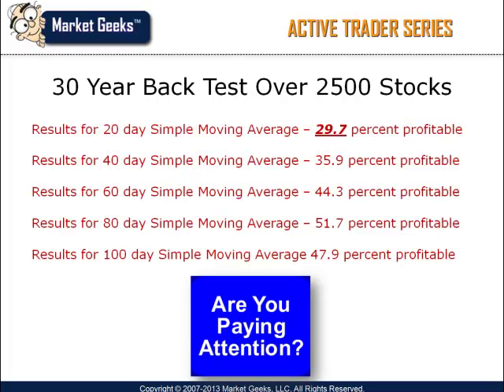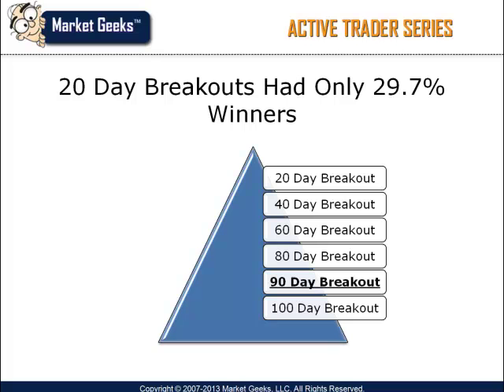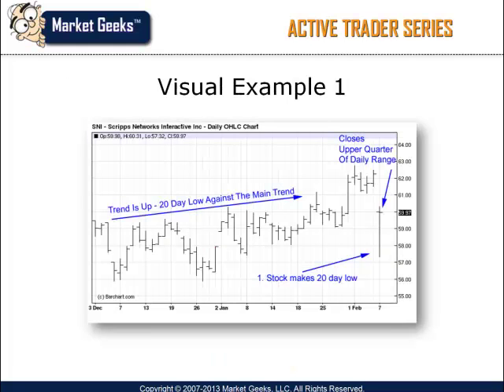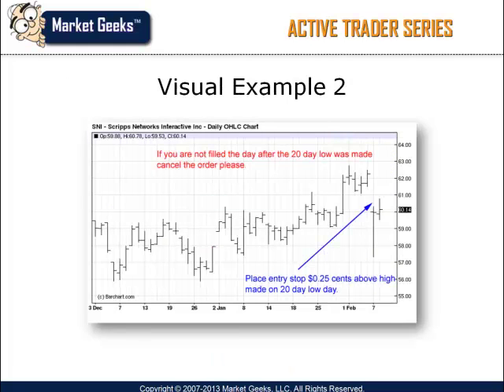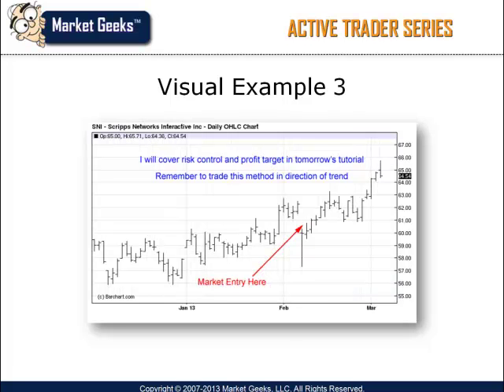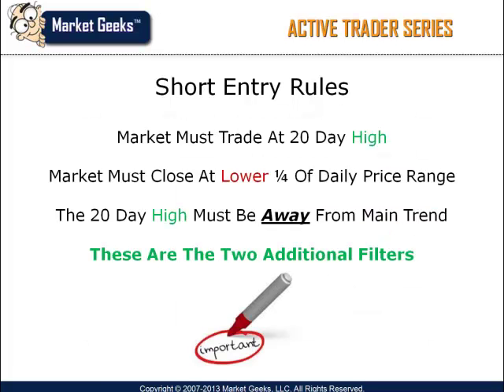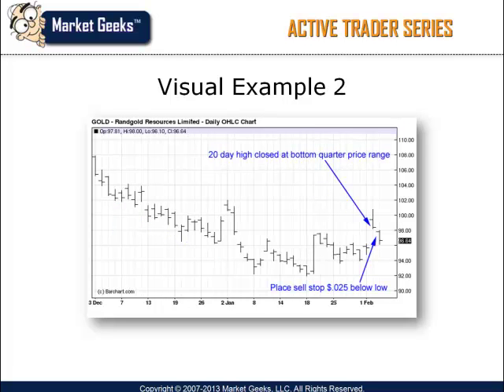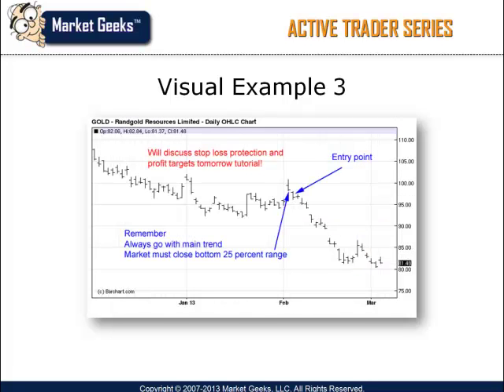Short Term Trading Techniques - Fading 20 Day High-Lows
- Visit Market Geeks For Your Free Swing Trading Report.

 Short Term Trading Techniques - This is the second part of a 3 part series that takes traders into creating a simple short term trading strategy. Learn to put the odds in your favor. Any short term trader or swing trader will benefit from this video.

File Under: Short term trading techniques, short term trading strategies, short term trading, Market Geeks.